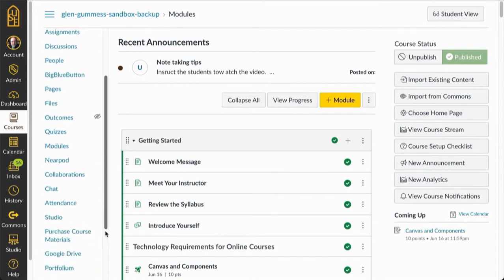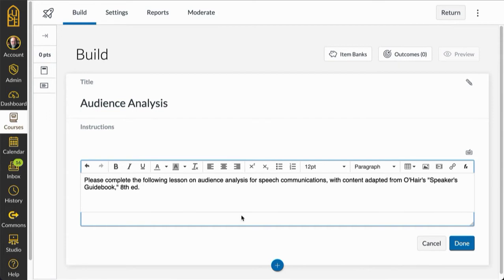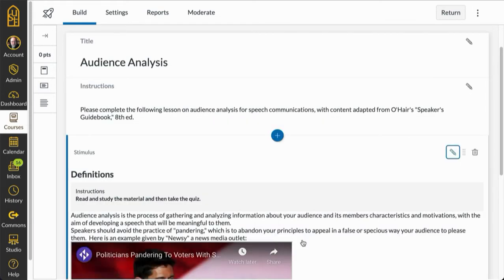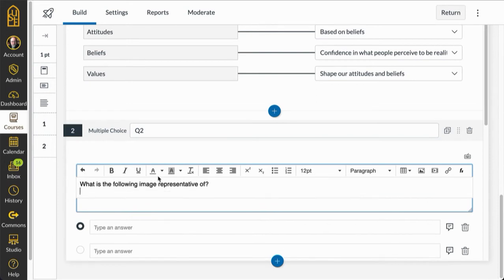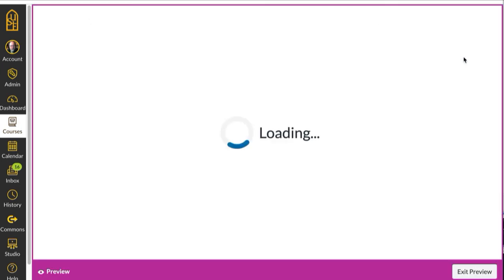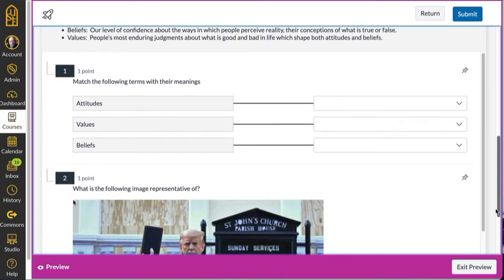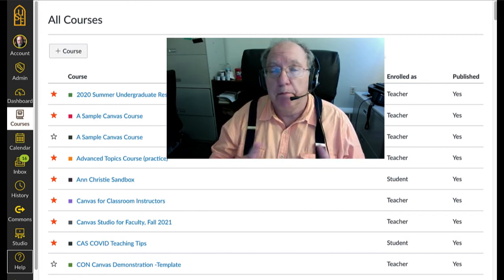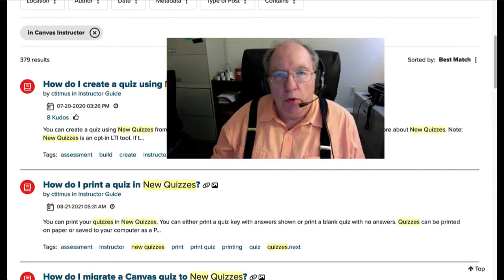New Quizzes Demo for USF Canvas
With New Quizzes, a quiz can be designed as a lesson.  This is a demonstration.